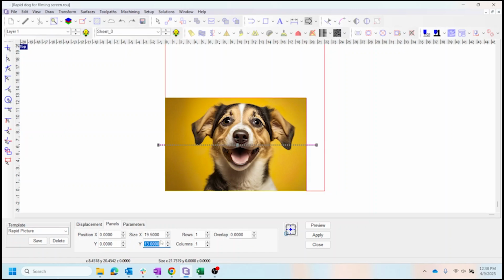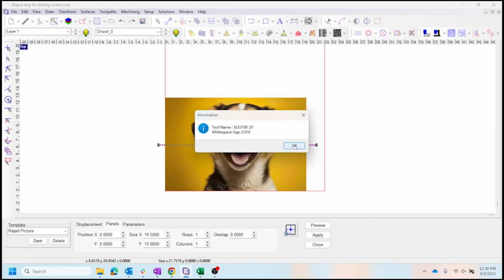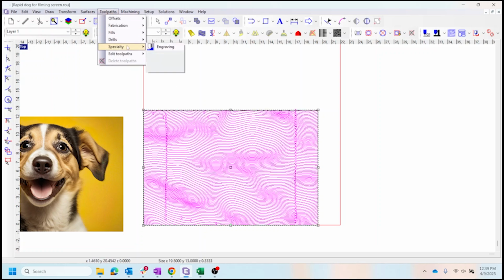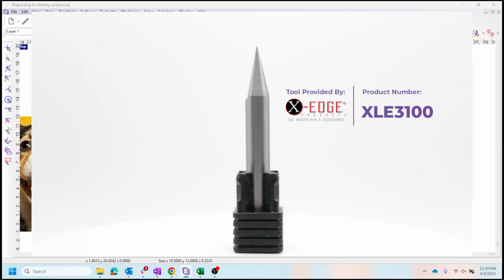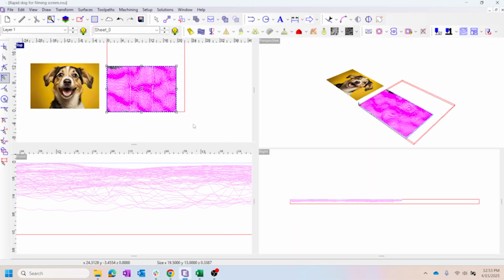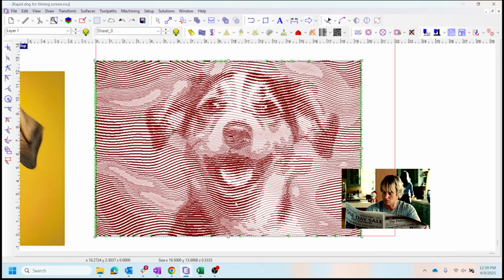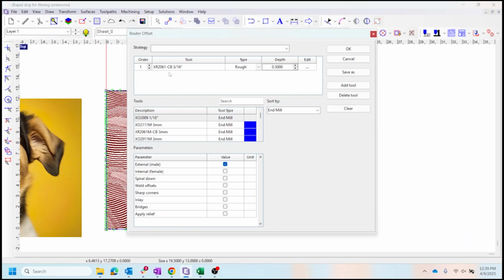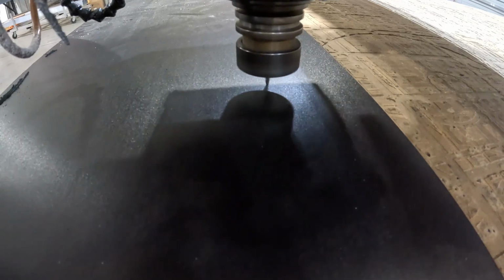EnRoute Essentials EP 02. - Rapid Picture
EnRoute Essentials Ep 02 – Mastering Rapid Picture & Rapid Texture

In this episode of EnRoute Essentials, your shop hand JP dives into one of the most unique features inside EnRoute—Rapid Picture. Learn how to turn any image into a textured relief, creating eye-catching dimensional designs with just a few clicks.

We’ll also touch on Rapid Texture, a powerful tool that uses your cutting tool dimensions to auto-generate realistic textures—perfect for CNC carving, routing, and signage.